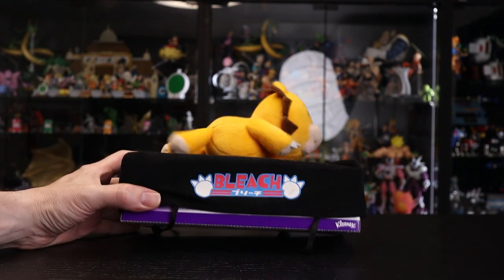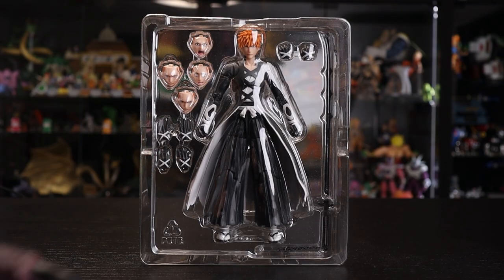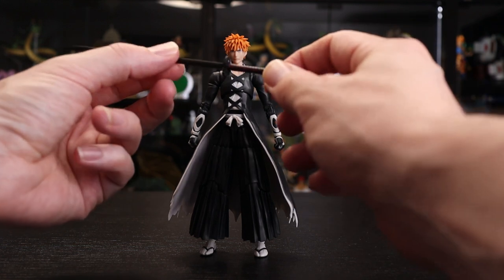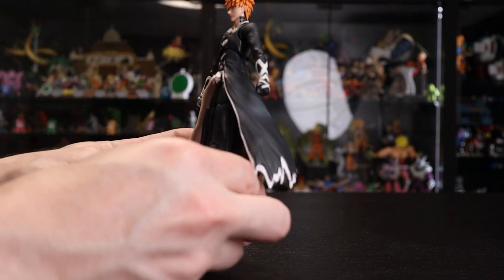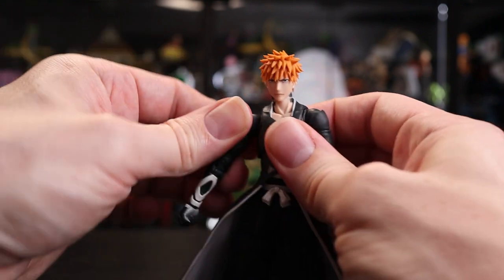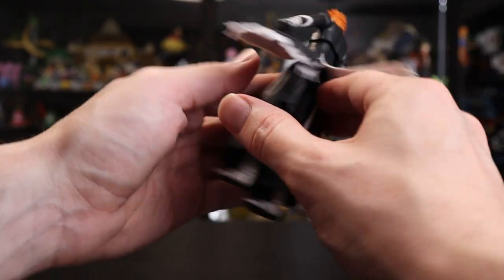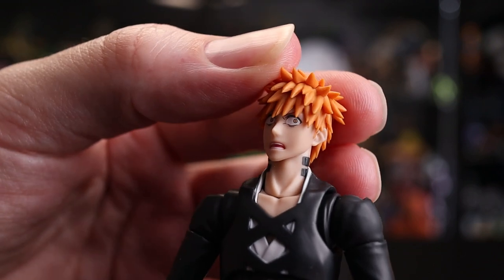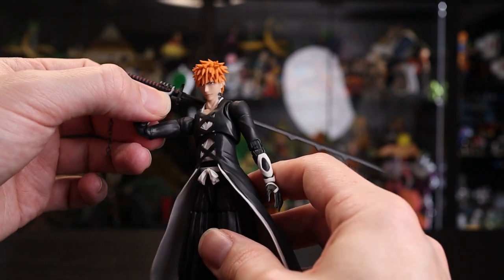【Rockchala】S.H Figuarts Bleach Ichigo Kurosaki Review Unboxing SHF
Look at the very first Bleach S.H.Figuarts, Ichigo Kurosaki release!

1:40 Box Opening
6:13 Articulation
11:44 Comparison